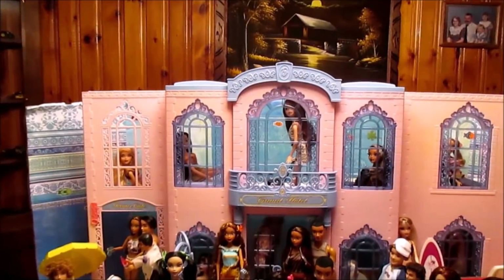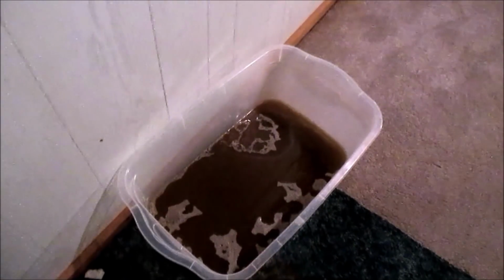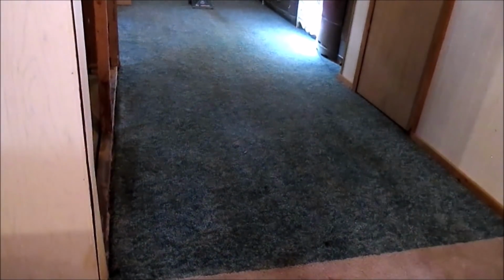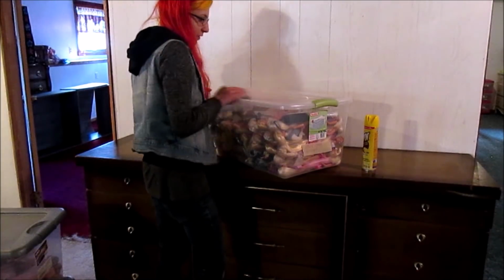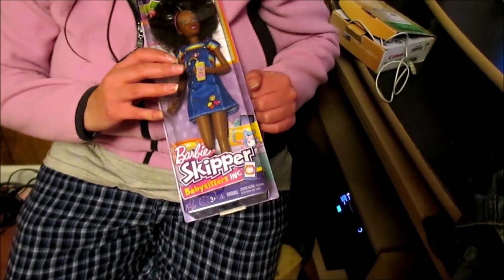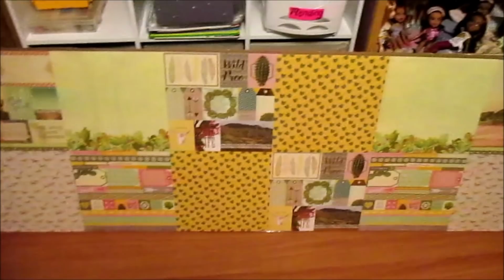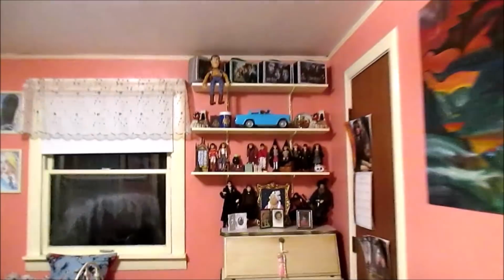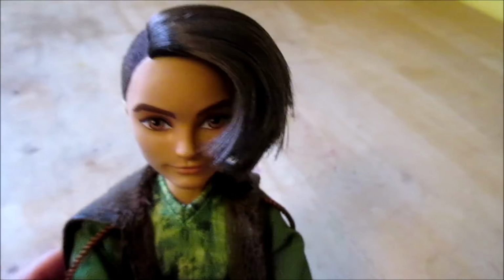Dolly Diaries: The Great Flood!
In this vlog, we dealt with the aftermath of a flood in our basement, and reorganizing our dolly stuff that had been displaced!